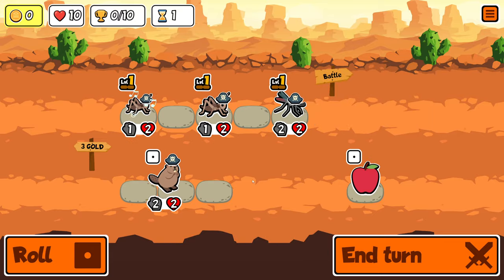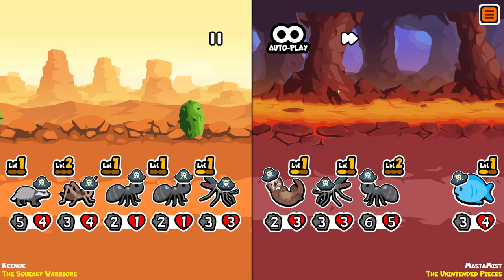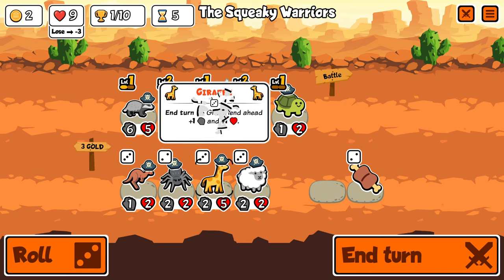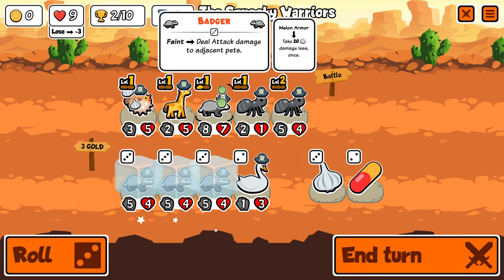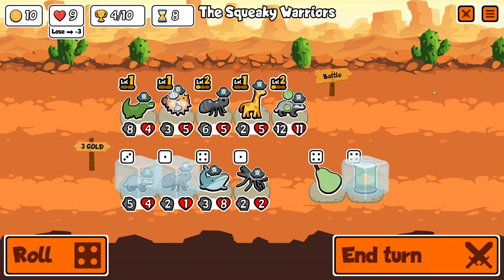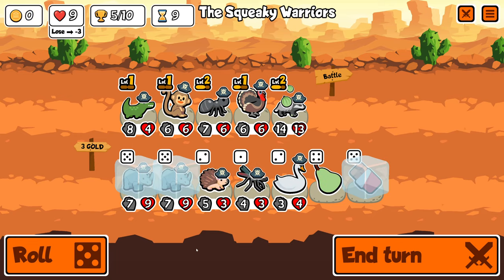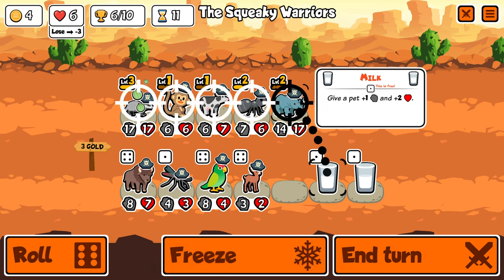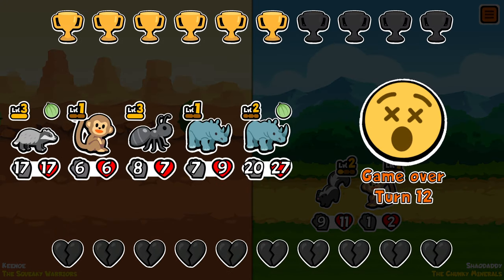PUMMELING MY ENEMIES with my BRUTAL Double Rhino Squad! [Super Auto Pets]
This was recorded during the stream on 11th February 2022